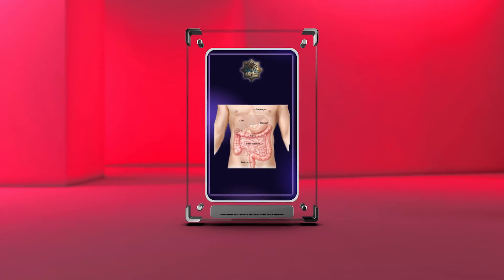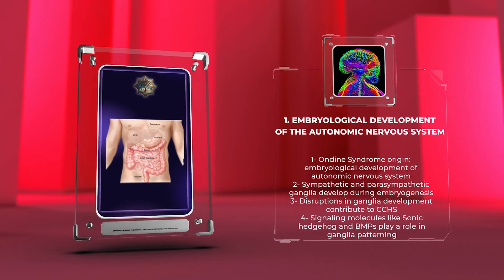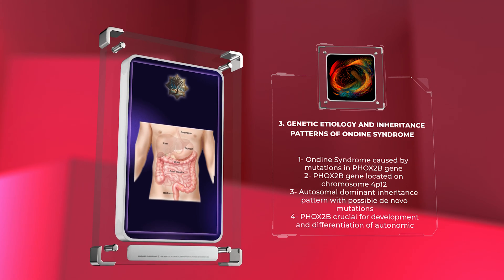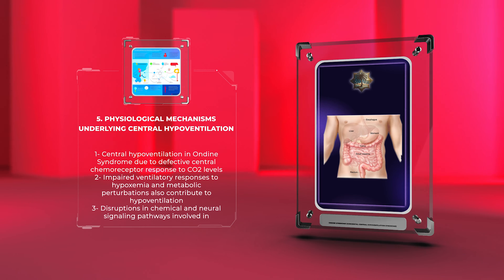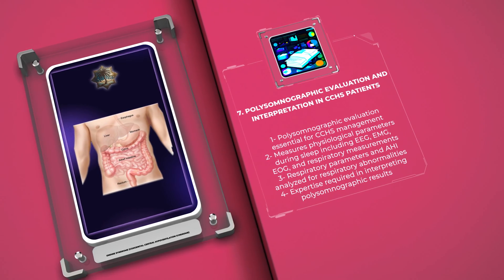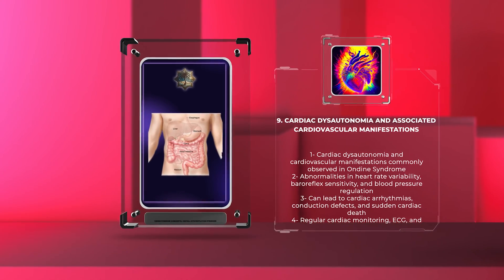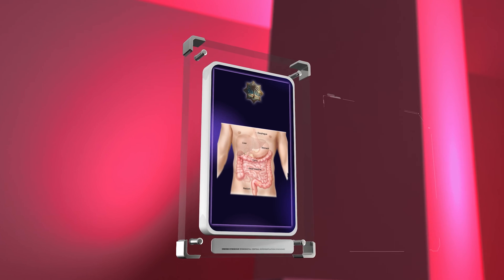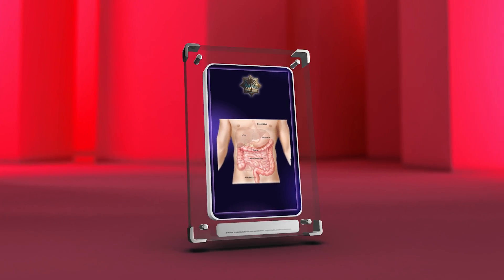Ondine Syndrome : Congenital Central Hypoventilation Syndrome